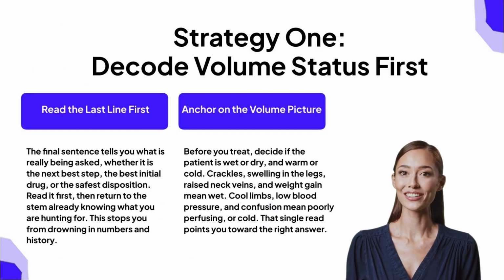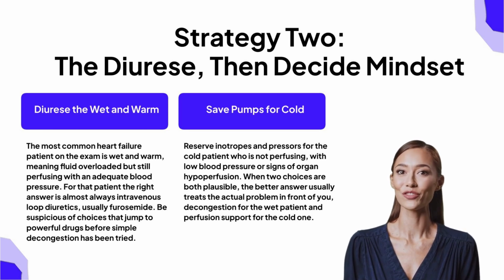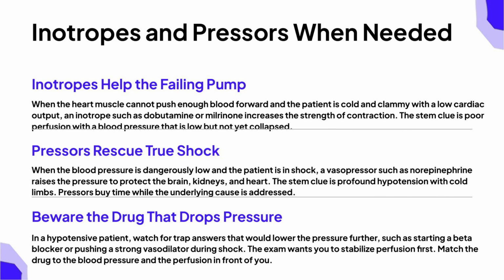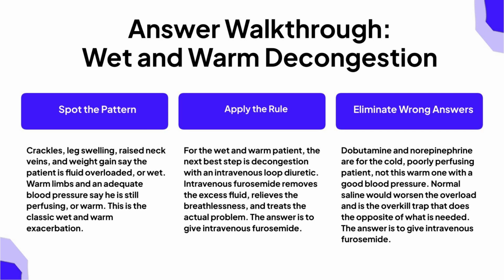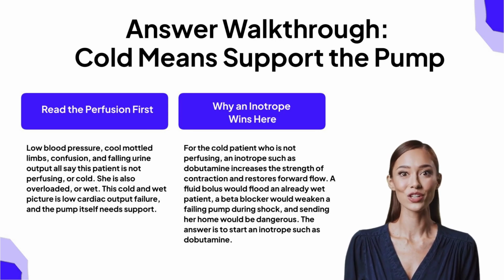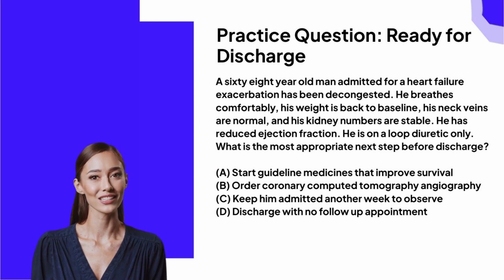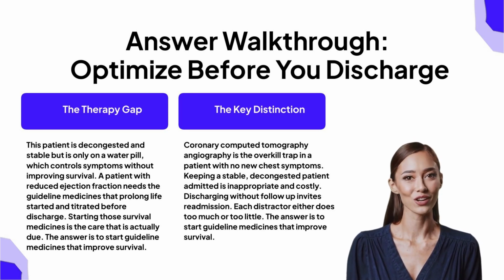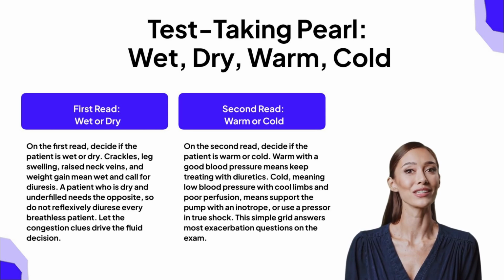Heart Failure Exacerbation Management | USMLE Step 3 High-Yield Review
Acute Decompensated Heart Failure (ADHF) is a classic, high-yield scenario that you are guaranteed to encounter on the USMLE Step 3 exam. Whether you are managing an fluid-overloaded patient in a fast-paced CCS case or answering complex clinical management questions, you must know how to precisely titrate therapies and optimize medications.

In this video, we provide a structured, step-by-step approach to managing a heart failure exacerbation from the emergency department to hospital discharge. We cover how to accurately assess fluid volume status, execute aggressive diuresis strategies, identify when to scale up to inotropes or pressors, and safely transition the patient to oral guideline-directed medical therapy (GDMT) for a safe discharge.

Master these inpatient protocols, avoid common clinical pitfalls, and maximize your Step 3 score!

📌 What We Cover:
● Volume Status Assessment: How to clinically differentiate "wet vs. dry" and "warm vs. cold" profiles using physical exam findings, labs, and bedside imaging to guide your initial management.

● Intravenous Diuresis Strategies: High-yield protocols for dosing IV loop diuretics, monitoring urine output response, and combining sequential nephron blockade when facing diuretic resistance.

● Inotropes & Pressors: When and how to safely utilize medications like dobutamine, milrinone, or norepinephrine in cases of cardiogenic shock or severe hypoperfusion.

● Discharge Planning & Medication Optimization: The critical steps for transitioning from IV to oral medications, optimizing core GDMT (including beta-blockers, ARNIs/ACEis, MRAs, and SGLT2 inhibitors), and scheduling timely post-discharge follow-ups to score maximum points on test day.